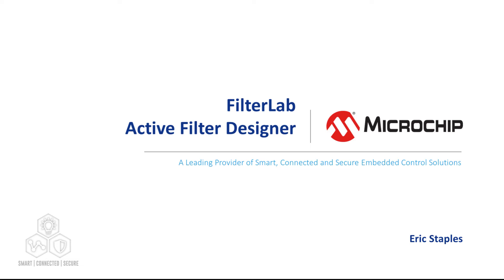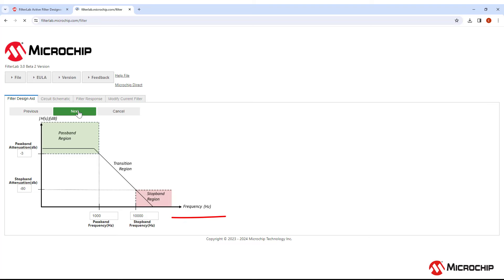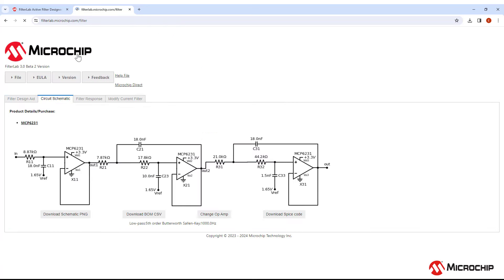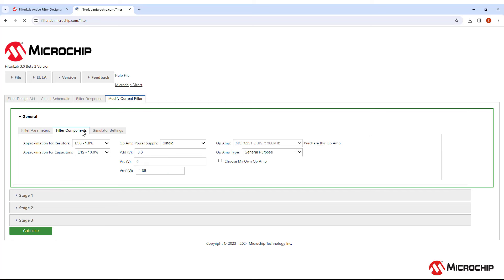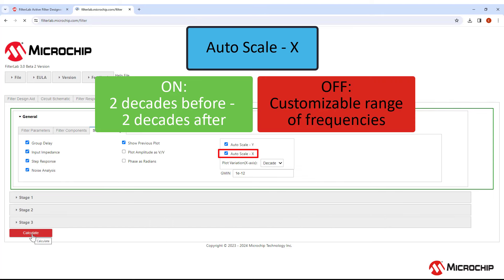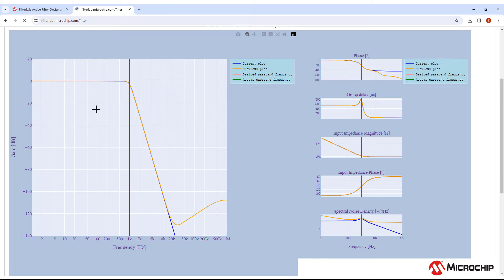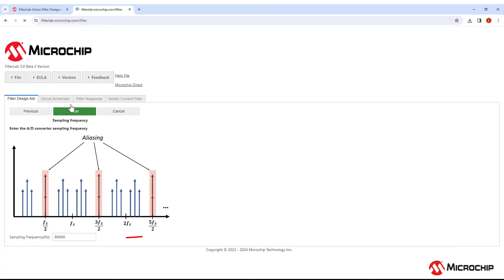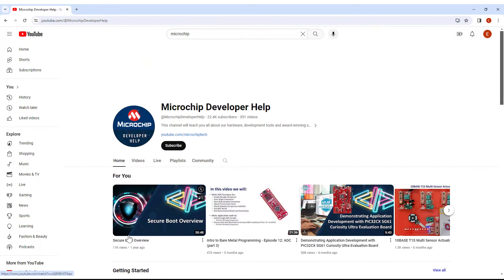FilterLab Tutorial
This video covers the basics of FilterLab, including how to:

• use the "Filter Design Aid" to create a customized filter,
• view the filter's schematic and response in the "Circuit Schematic" and "Filter Response" tabs,
• adjust a filter response using the "Modify Current Filter" tab, and
• view the filter's group delay response, input impedance, step response, and noise analysis.

Timestamps:
0:00 - Introduction
0:26 – Filter Design Aid
0:41 – Passband Region
0:58 – Stopband Region
1:25 – Customizing components
1:29 – Minimize Power Consumption
1:40 – Minimize Bill of Materials
2:04 – Gain response preview
2:36 – Circuit Schematic
2:57 – Filter Response
3:29 – Modify Current Filter
3:55 – Choose My Own Op Amp
4:26 – Simulator Settings (Group delay, input impedance, step response, noise analysis)
4:36 – Show Previous Plot
4:51 – Auto Scaling
6:11 – Sallen-Key upturn
6:38 – Adjusting resistor and capacitor values
7:27 – Anti-Aliasing Filter Design
7:39 – Sampling Frequency
8:09 – ADC Bit Resolution
8:13 – SNR
8:29 – Import/Export filter settings